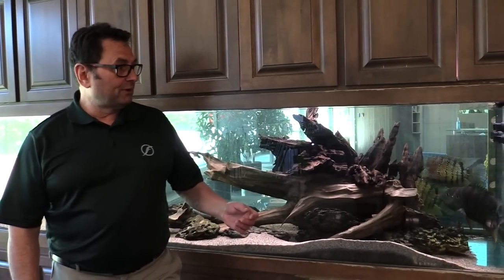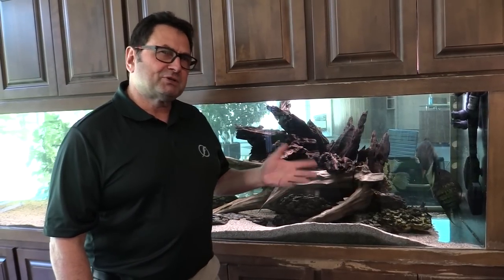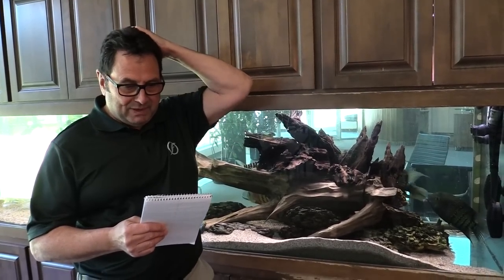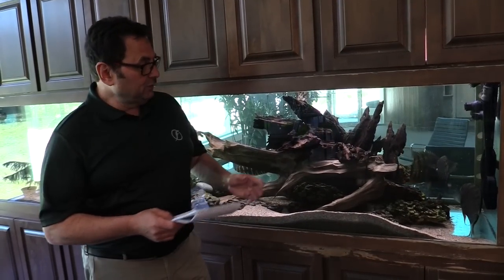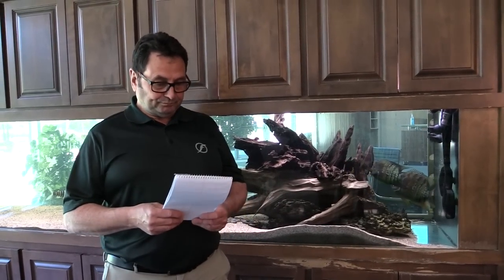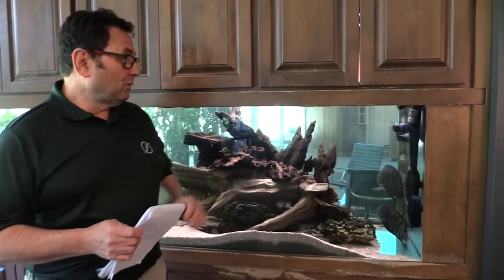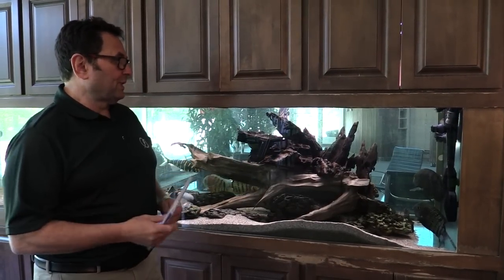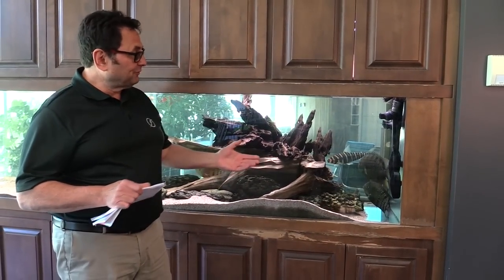Species Spotlight | Heros Severus (Severum)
Meet the REAL Severum; Heros severus. There are 5 species in the Heros genus: severus, efasciatus, natatus, spurius, and liberifer. Our 300 gallon office display features a group of 3 pairs of H. severus in peak condition with a dominant pair that spawns regularly. We obtained this stunning group of wild specimens from our Colombian expedition back in 2013. Check out the latest spawn as the pair removes their fry from the aquarium glass and carefully places them within the rock work for protection.